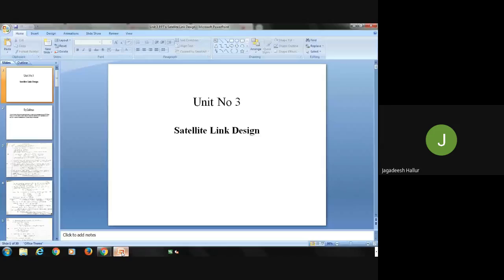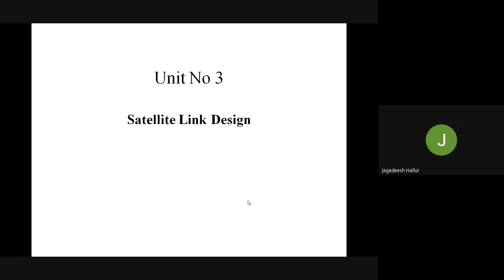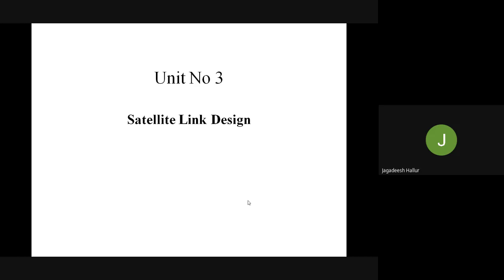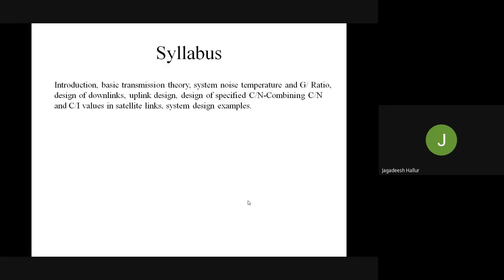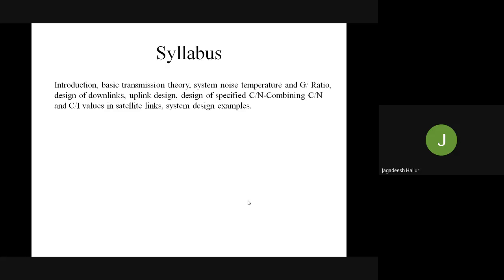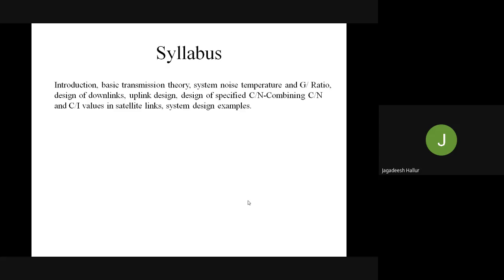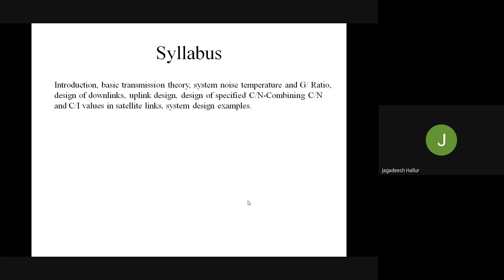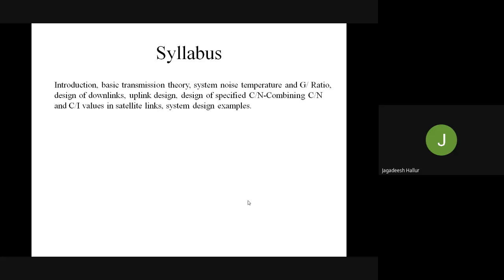Unit 3-Satellite Link Design,Basic Transmission Theory